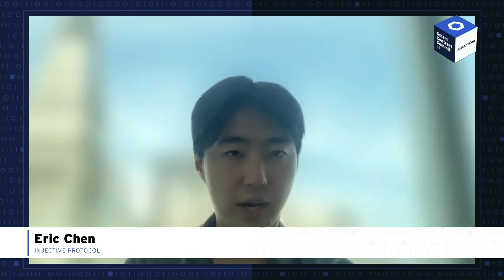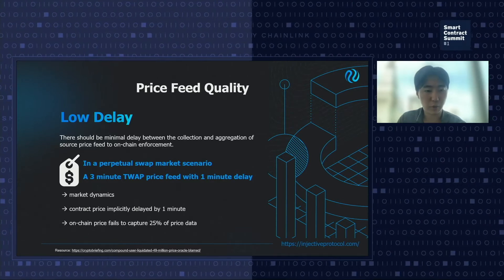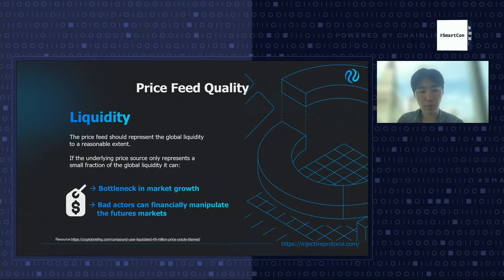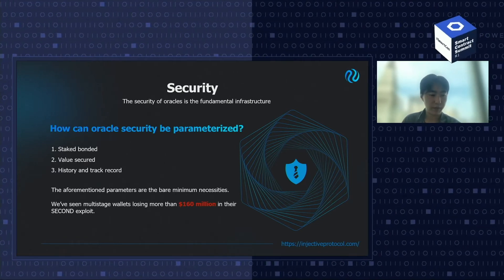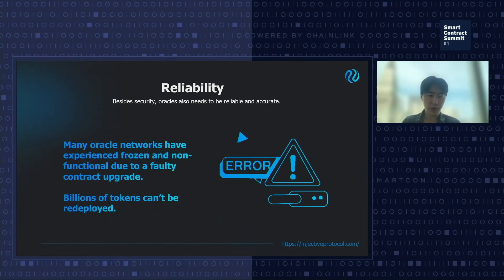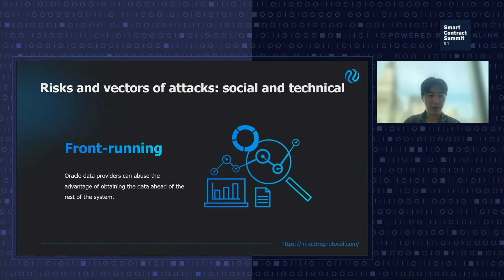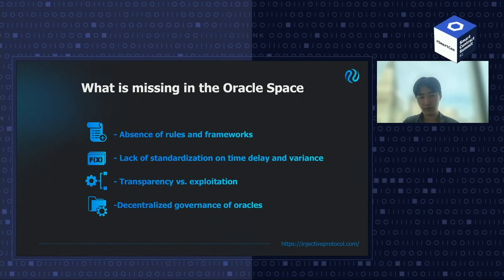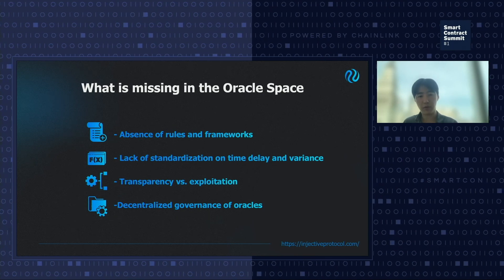Injective’s Eric Chen: DeFi Protocols and Decentralized Oracles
In a keynote speech at SmartCon, Injective’s Eric Chen explained how the central piece of every DeFi protocol is a decentralized oracle.

Learn how Chainlink decentralized oracles solve deep-seated trust problems for DeFi protocols